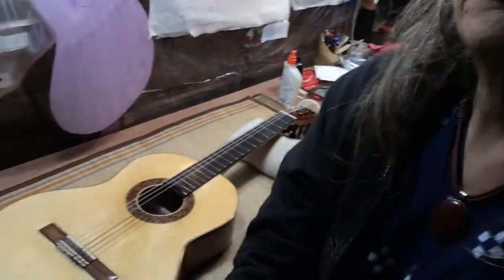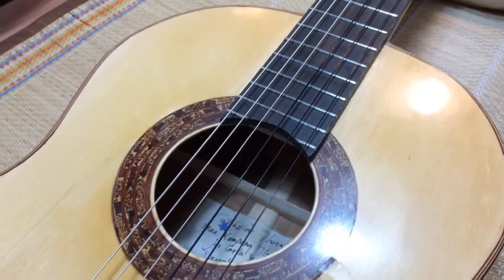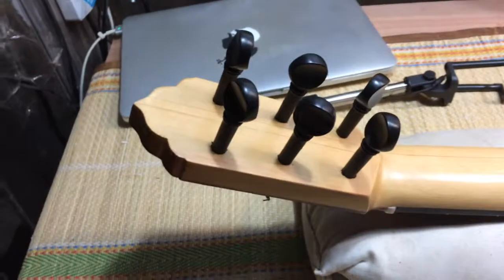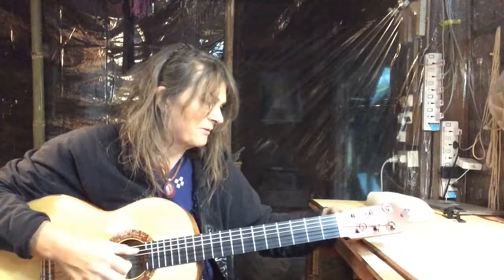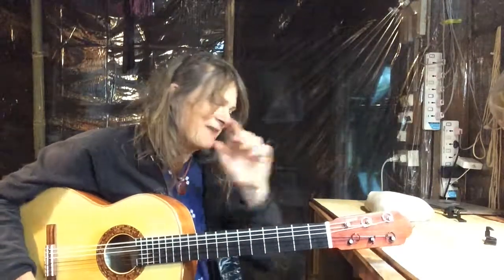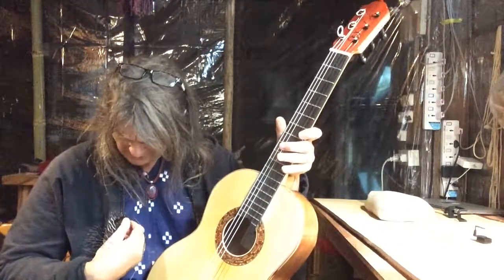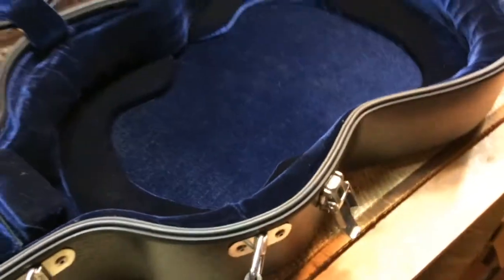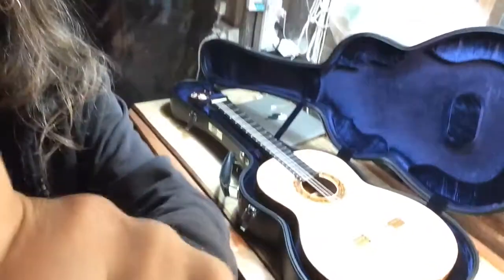carla's guitar yt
I've been doing posts with a guitar I've been making over the last couple months. Also a bit of a review of the Visesnut Active case